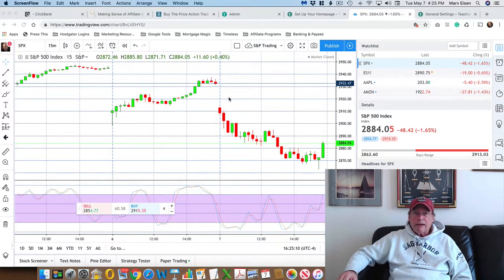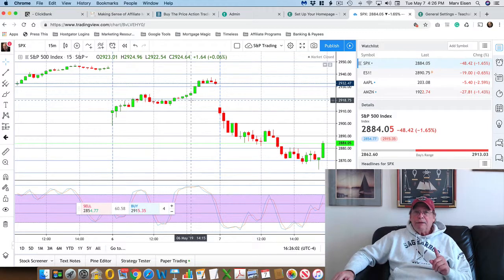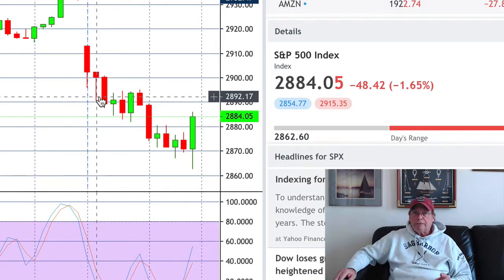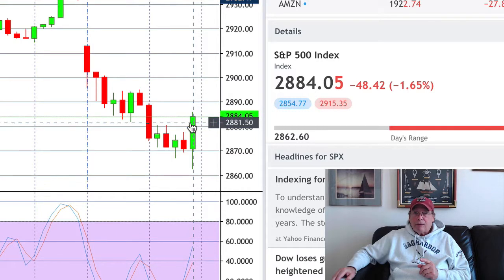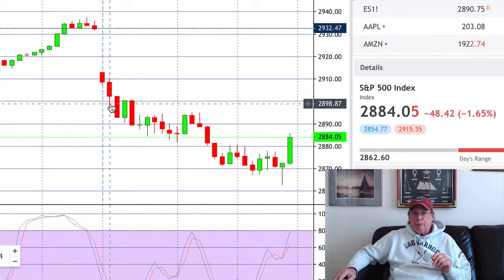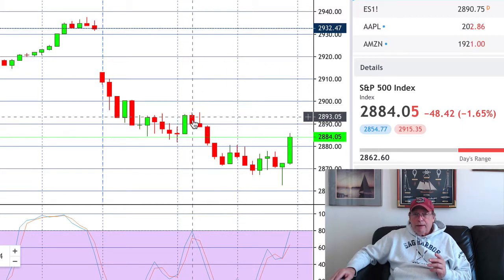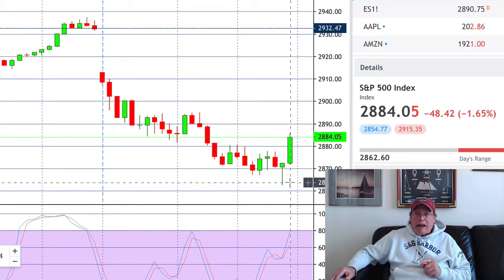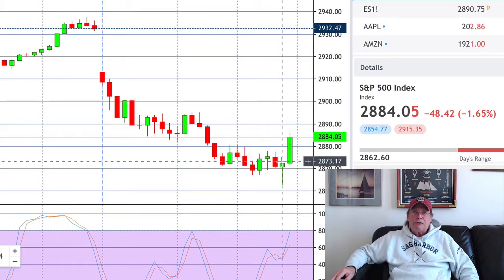Emini Market recap May 7 -$600 in final 15 minutes!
E-mini market recap and commentary for May 7th. Today was a down day, but there were definite signs for a good entry.